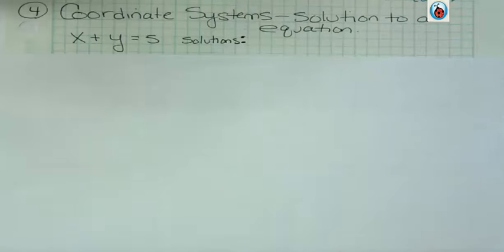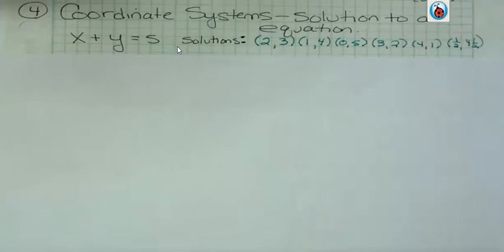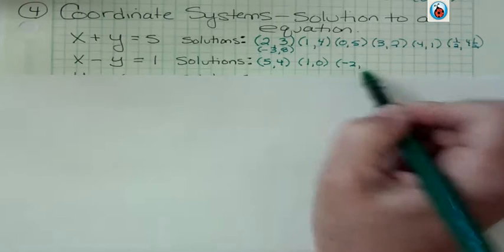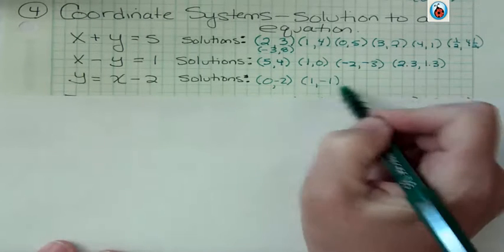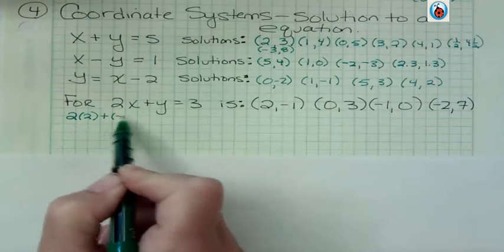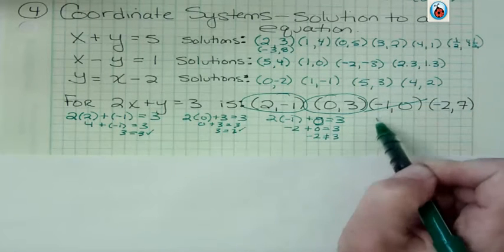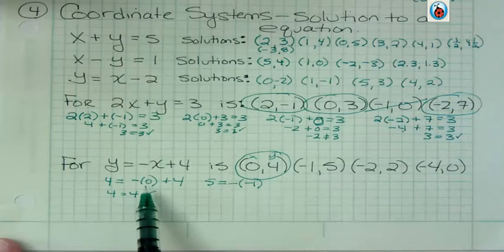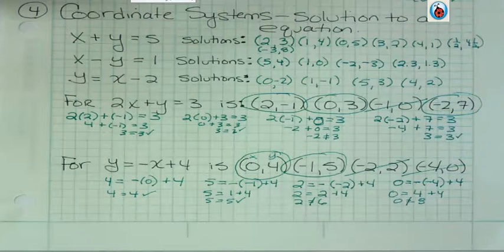Coordinate System --Solution to an Equation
This video shows how to determine if an ordered pair is a solution to an equation.